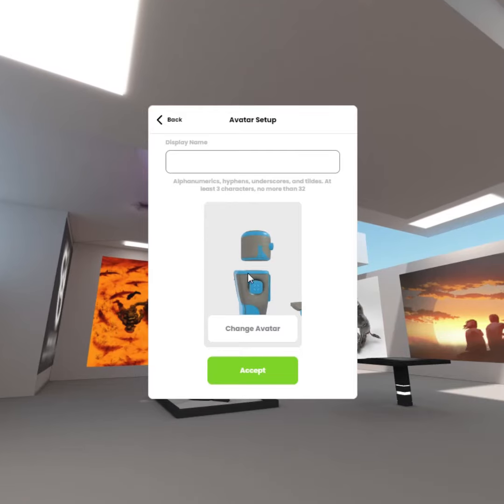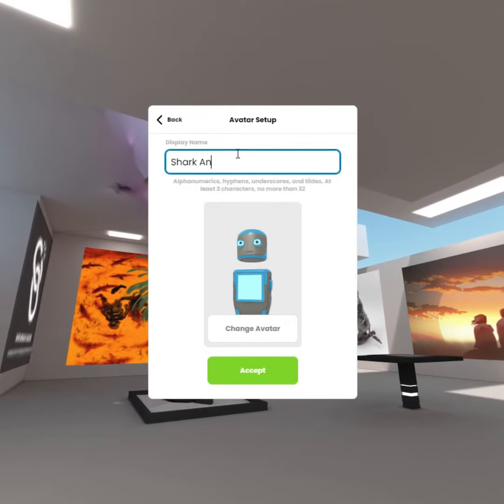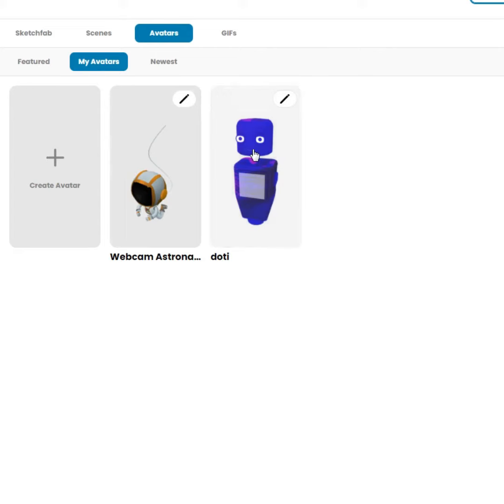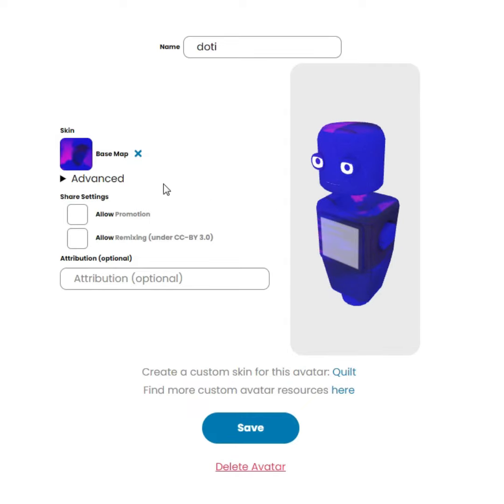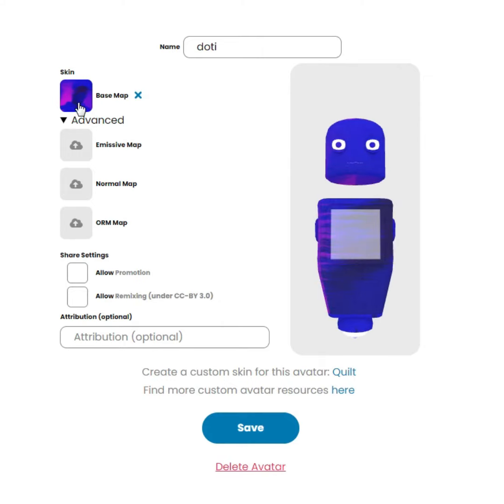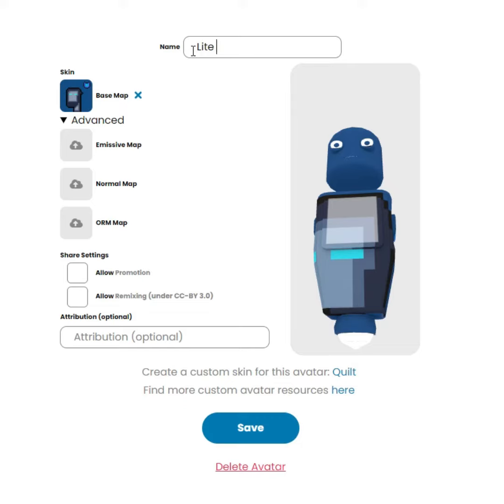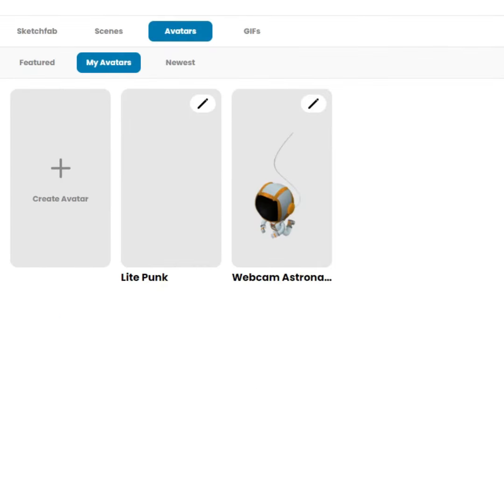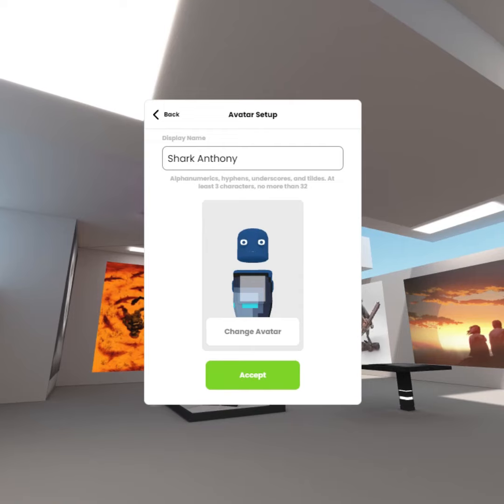How To Edit Your Custom Avatar in Mozilla Hubs (Beginner Tutorial)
If you've RSVP'd for my virtual event going down on Halloween, be sure to get your Avatar looking fresh using an NFT! Here I am using one of my @LitePunks from @LitemintHQ to wrap mine! Open up @MozillaHubs, get your login setup, and get your avatar ready! Advanced tutorial coming soon